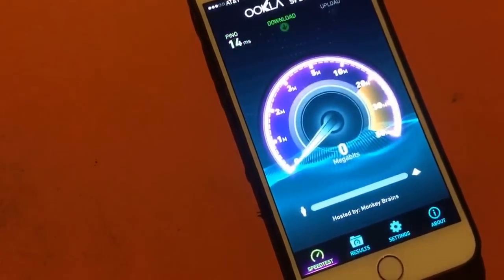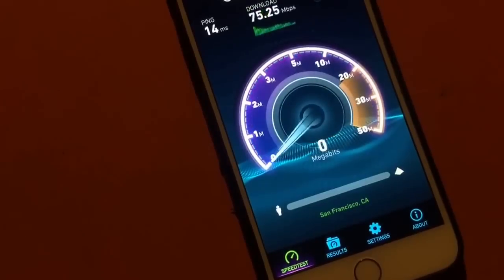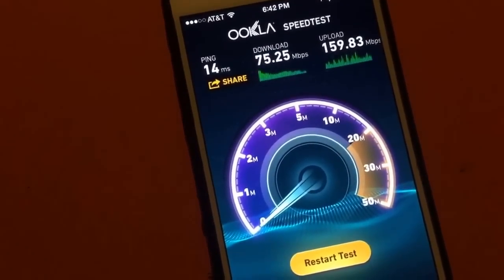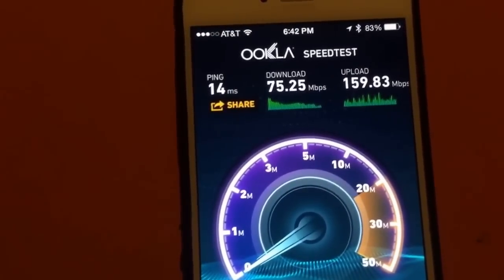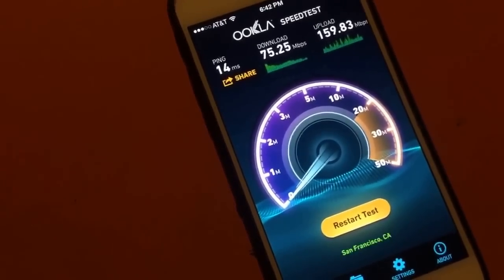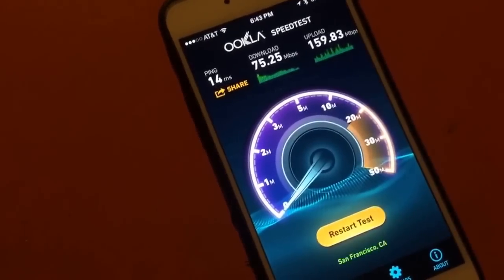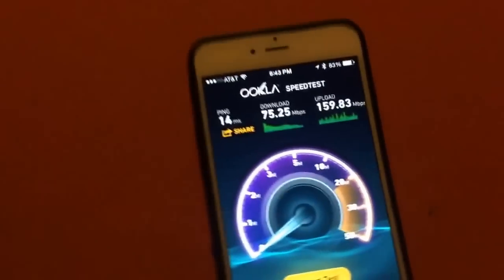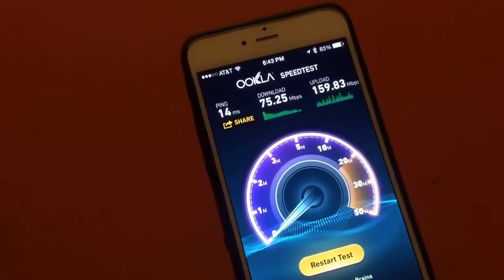Monkey Brains Gigabit Speedtest on iPhone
This is a Speedtest using my iPhone 6 Plus on the Monkey Brains Gigabit to the Home service.